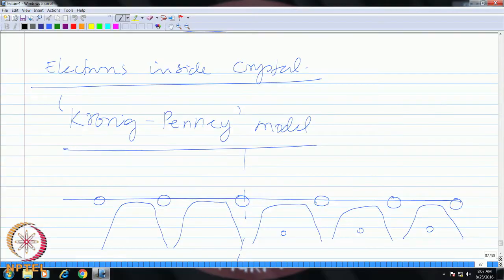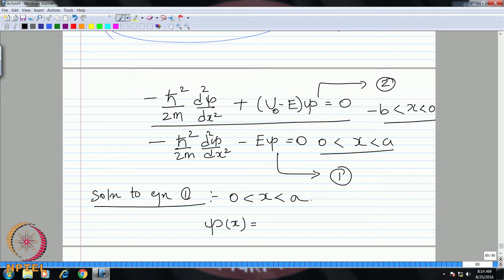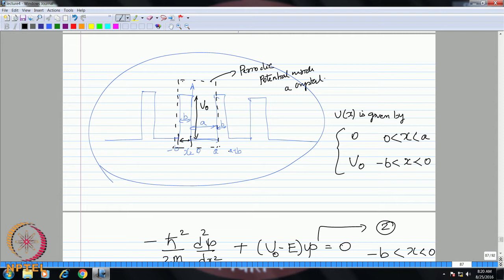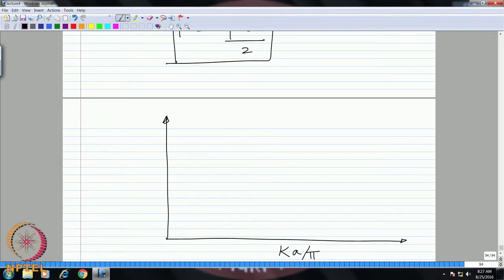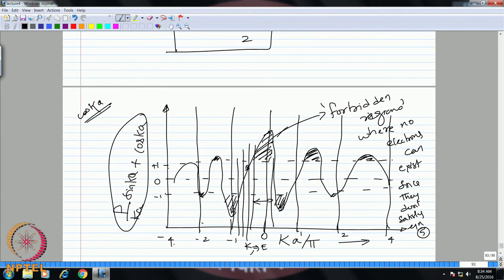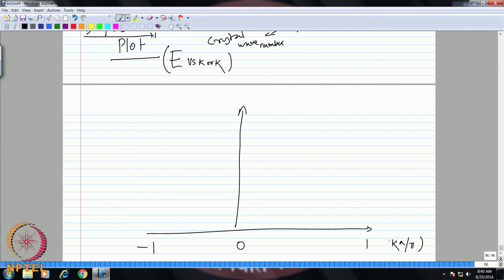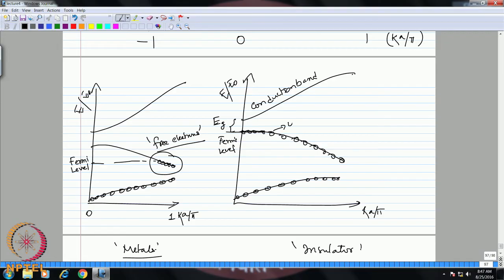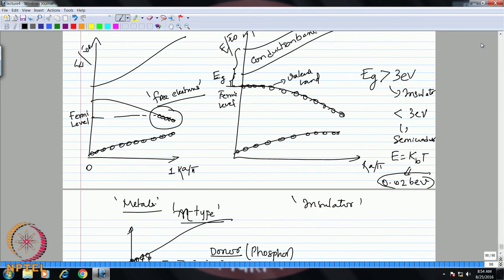Micro and Nano scale energy transport-Week04lec01